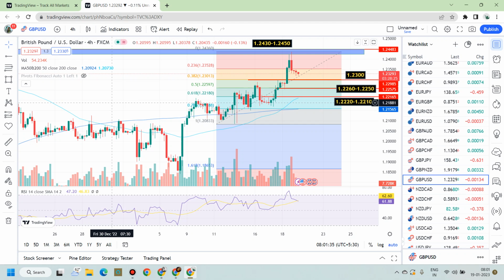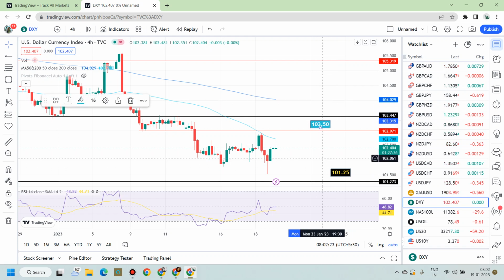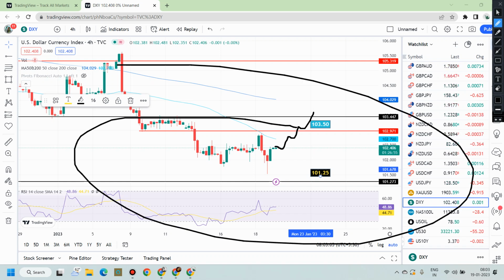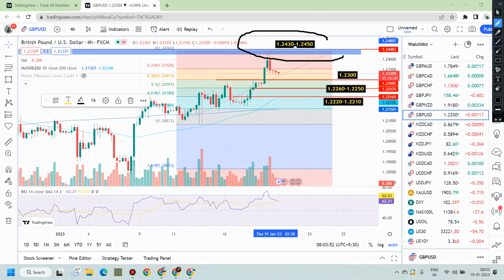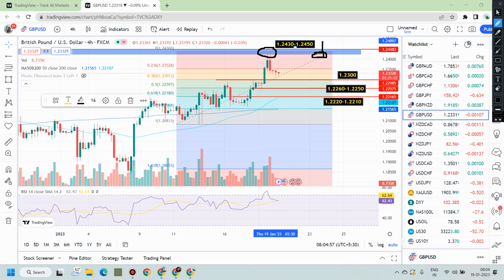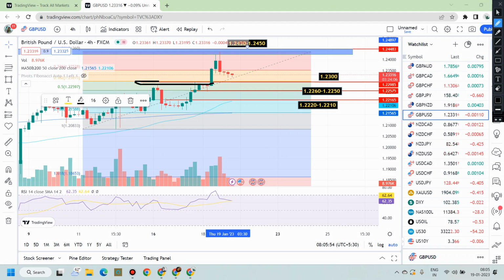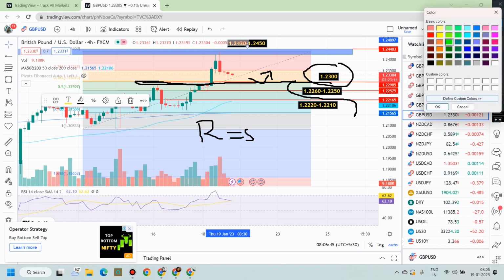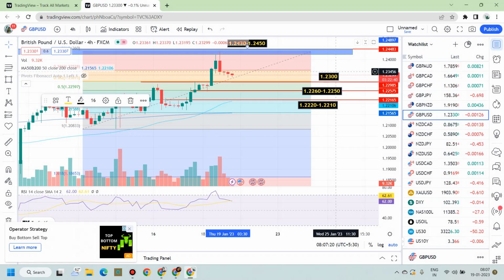GBPUSD Strategy TODAY 19-20 JAN | GBPUSD Analysis TODAY 19-20 JAN | GBPUSD Forecast TODAY 19-20 JAN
[Surprise Inside]

VIDEO UPLOADED ON SATURDAY